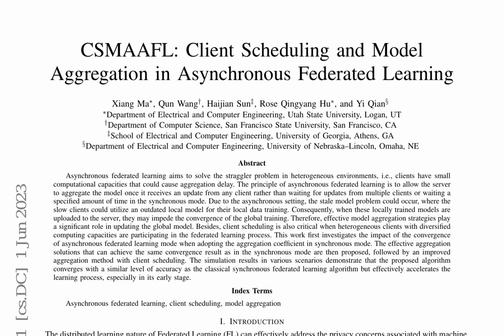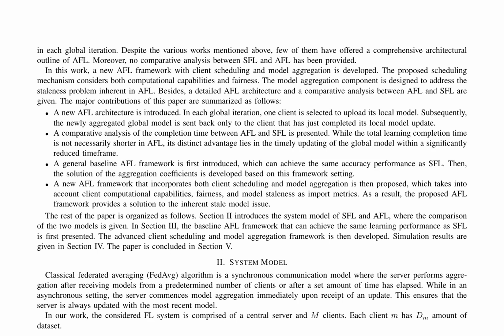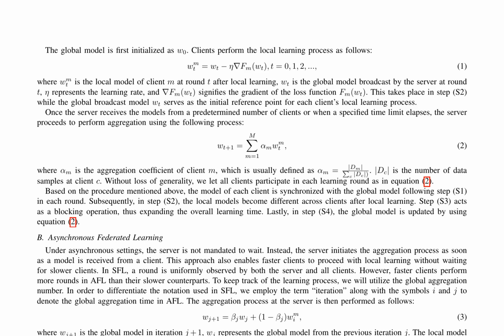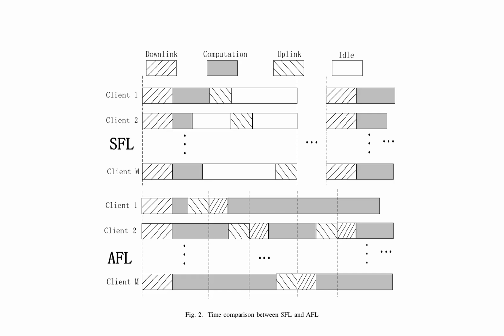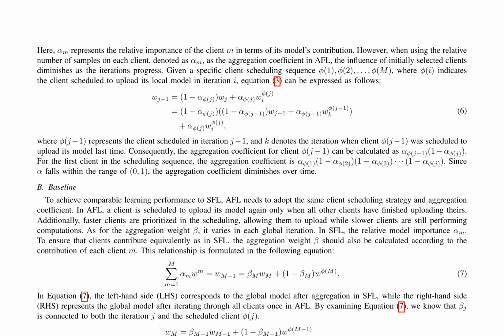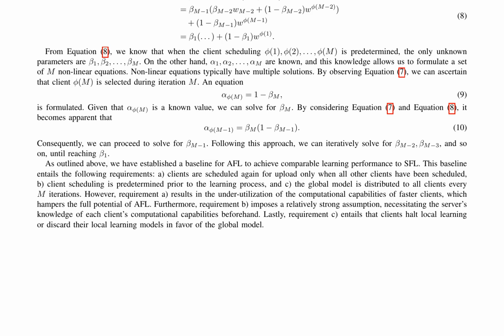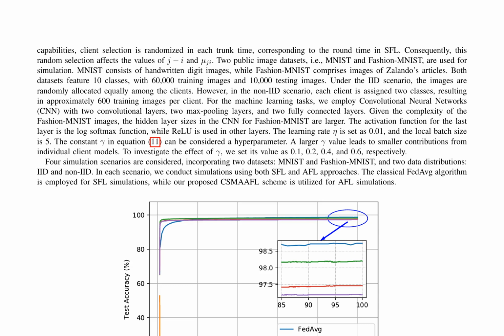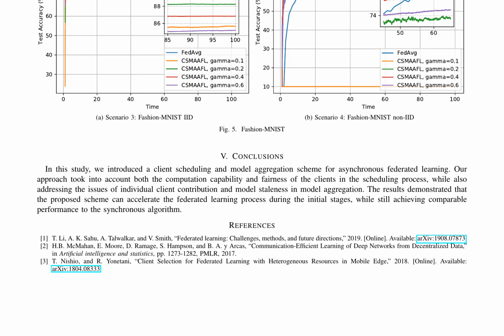CSMAAFL: Client Scheduling and Model Aggregation in Asynchronous Federated Learning - Ar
Title: CSMAAFL: Client Scheduling and Model Aggregation in Asynchronous Federated Learning

Authors: Xiang Ma, Qun Wang, Haijian Sun, Rose Qingyang Hu, Yi Qian

Abstract:
Asynchronous federated learning aims to solve the straggler problem in heterogeneous environments, i.e., clients have small computational capacities that could cause aggregation delay. The principle of asynchronous federated learning is to allow the server to aggregate the model once it receives an update from any client rather than waiting for updates from multiple clients or waiting a specified amount of time in the synchronous mode. Due to the asynchronous setting, the stale model problem could occur, where the slow clients could utilize an outdated local model for their local data training. Consequently, when these locally trained models are uploaded to the server, they may impede the convergence of the global training. Therefore, effective model aggregation strategies play a significant role in updating the global model. Besides, client scheduling is also critical when heterogeneous clients with diversified computing capacities are participating in the federated learning process. This work first investigates the impact of the convergence of asynchronous federated learning mode when adopting the aggregation coefficient in synchronous mode. The effective aggregation solutions that can achieve the same convergence result as in the synchronous mode are then proposed, followed by an improved aggregation method with client scheduling. The simulation results in various scenarios demonstrate that the proposed algorithm converges with a similar level of accuracy as the classical synchronous federated learning algorithm but effectively accelerates the learning process, especially in its early stage.